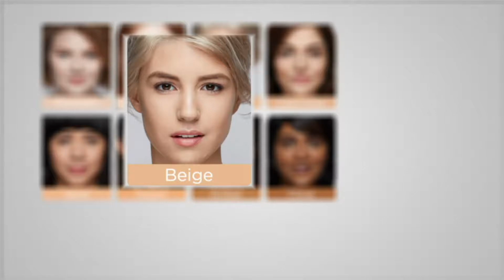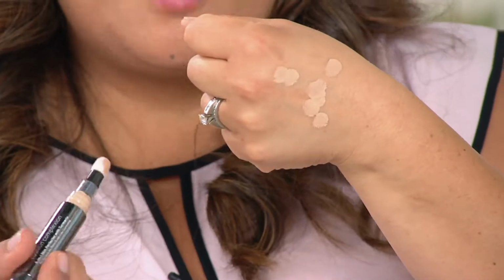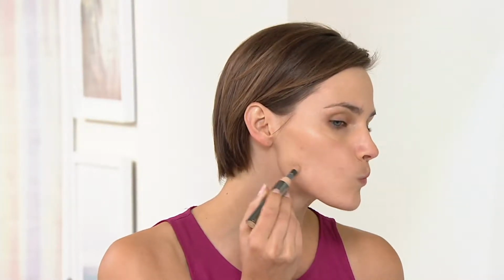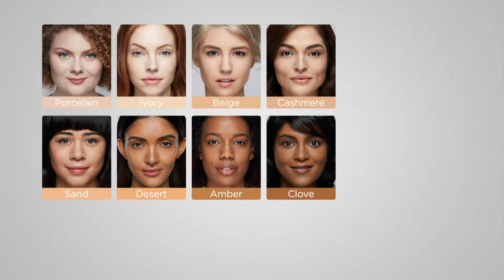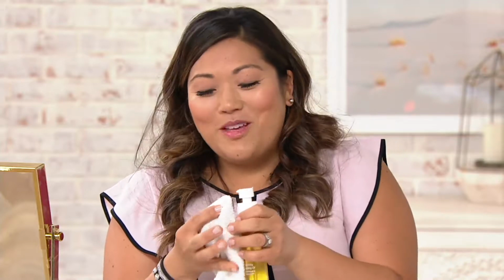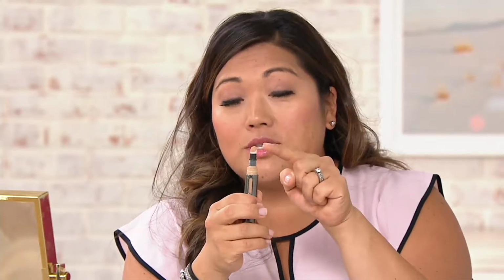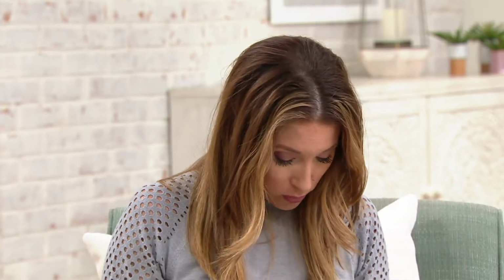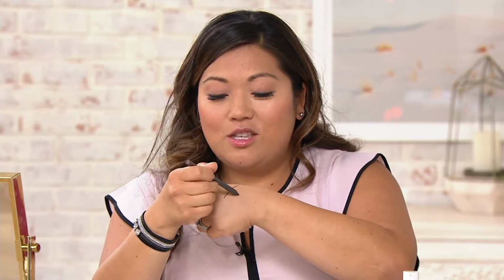Julep Cushion Complexion Perfector 5-in-1 Duo on QVC